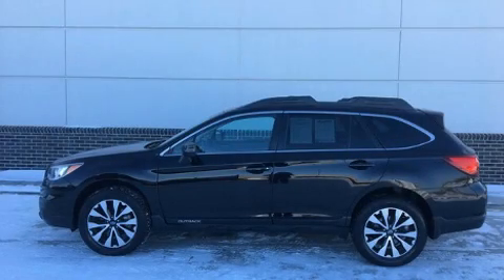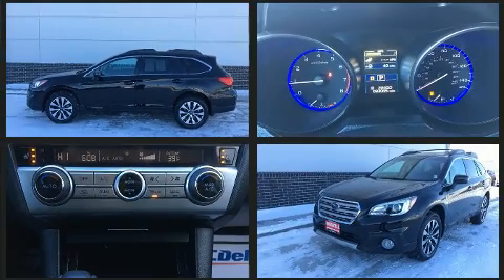2017 Subaru Outback 2.5i Limited in Moorhead, MN 56560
Muscatell Subaru
2911 11th Street S

The 2017 Subaru Outback. Under the hood you'll find a 4 cylinder engine with more than 170 horsepower, and all wheel drive keeps this model firmly attached to the road surface. Top features include front bucket seats, adjustable headrests in all seating positions, power front seats, a trip computer, a blind spot monitoring system, power door mirrors and heated door mirrors, a power liftgate, and leather upholstery. Rear passengers enjoy the seat heating functionality, keeping them warm during the winter months. For drivers who enjoy the natural environment, a power moon roof allows an infusion of fresh air. Audio features include a CD player with MP3 capability, steering wheel mounted audio controls, and 12 speakers, providing excellent sound throughout the cabin. Subaru also prioritized safety and security with features such as: dual front impact airbags with occupant sensing airbag, head curtain airbags, traction control, brake assist, anti-whiplash front head restraints, a security system, an emergency communication system, and 4 wheel disc brakes with ABS. For added security, dynamic Stability Control supplements the drivetrain. You will have a pleasant shopping experience that is fun, informative, and never high pressured. Stop by our dealership or give us a call for more information.